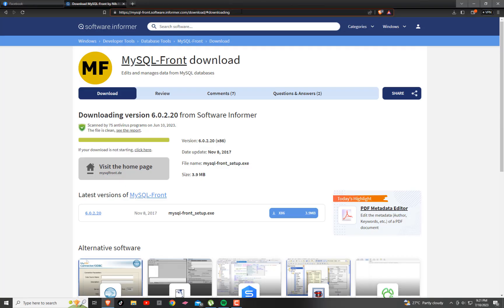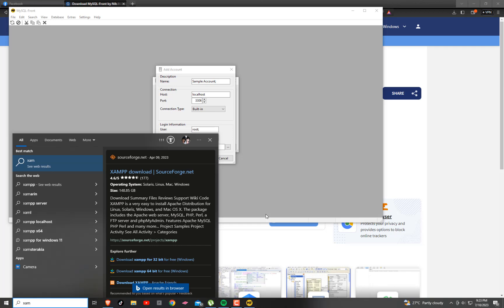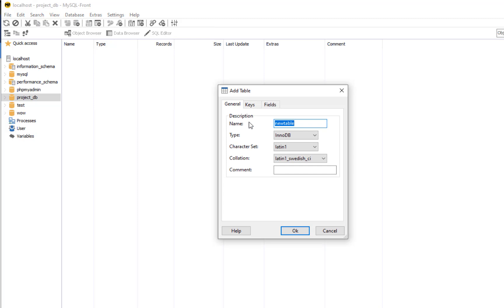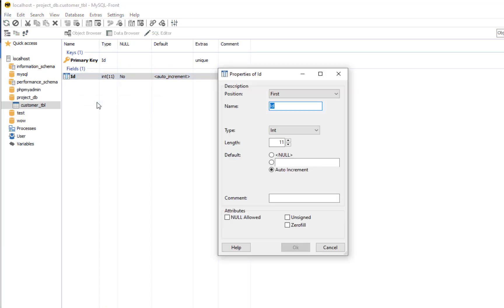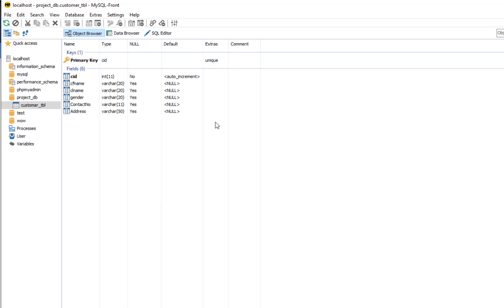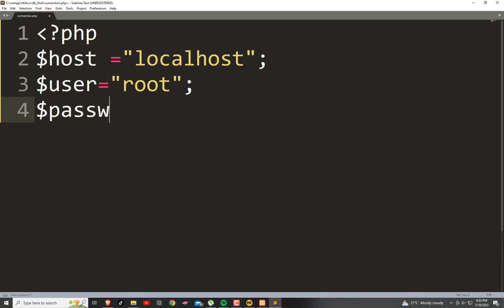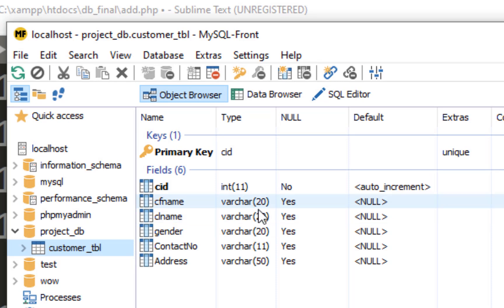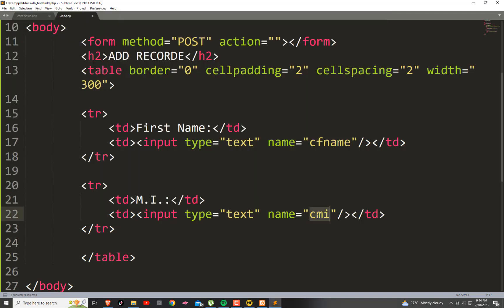Mysql-Front Connection and Adding Record